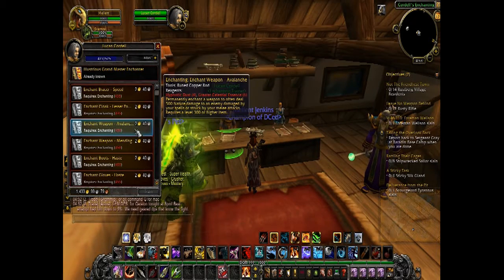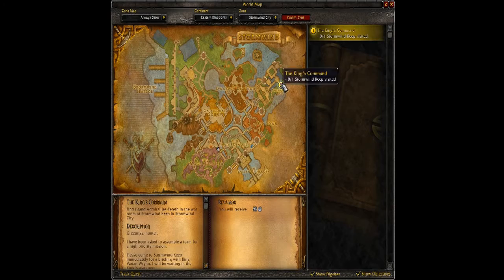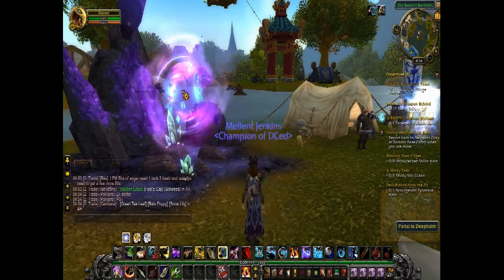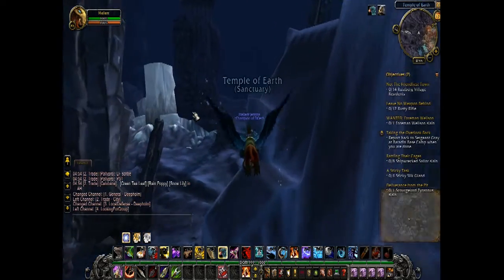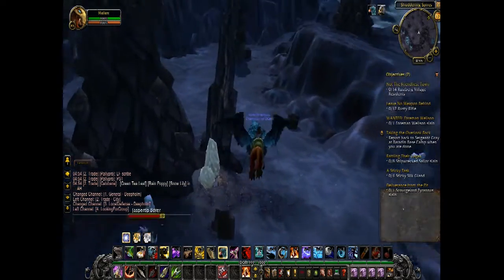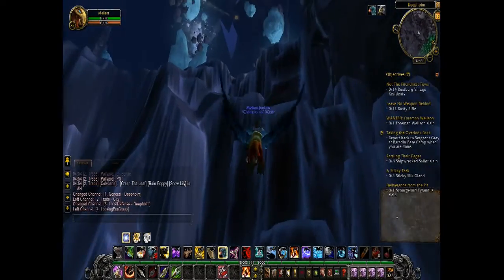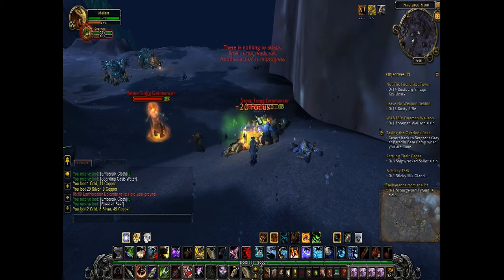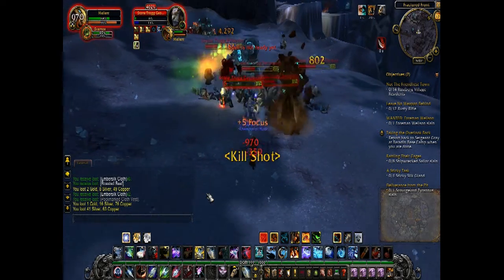[4] World of Warcraft Random Stuff. w/ Ancient Wolflord (Wolfthrough Let's Play)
Please help me out, send this link to your friends and please
If you have neither of those. make one?

The cool guy who agreed to help get me some views